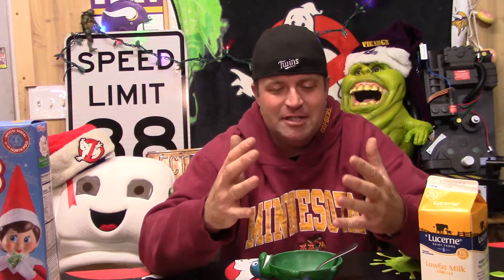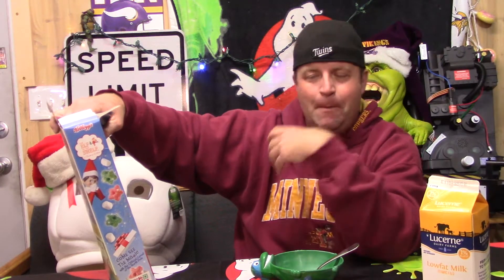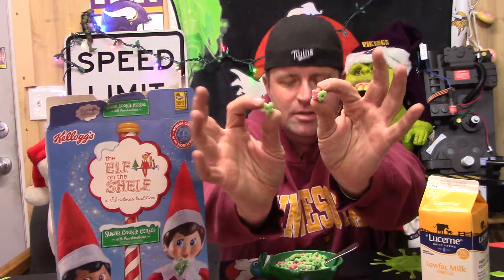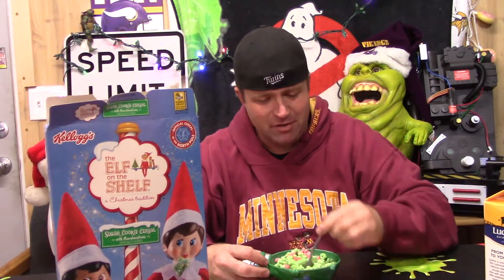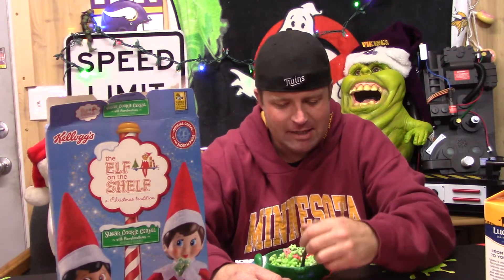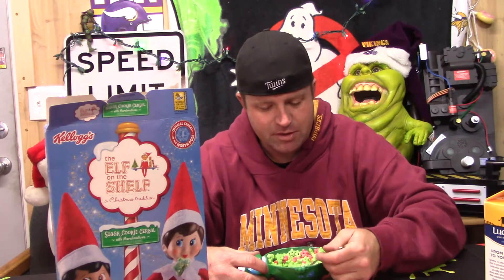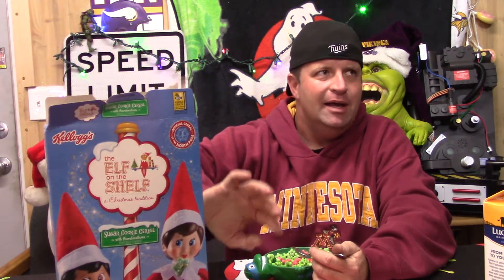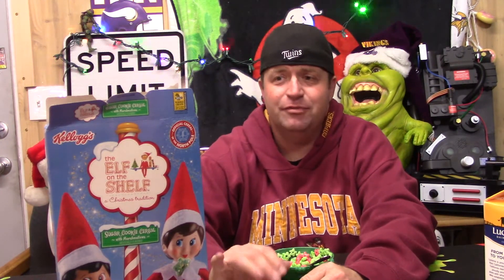Elf on a Shelf Cereal Review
Elf on a Shelf cereal by Kelloggs.

In case it wasn't clear in this video, my intention was to give parents/adults a gauge on this cereal and let them decide if it is something they'd like to add to their family's traditions. -Ryan